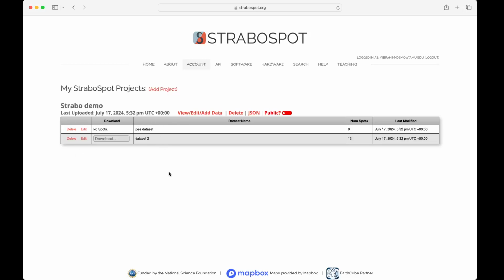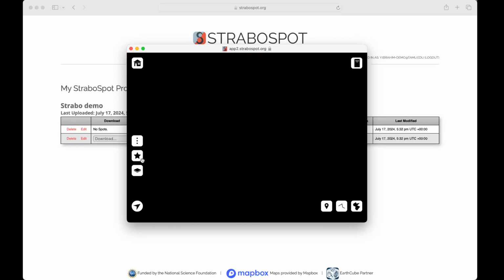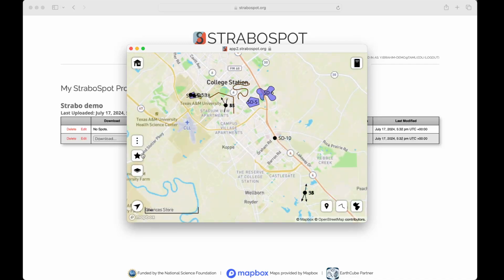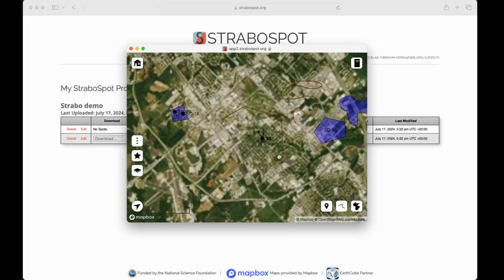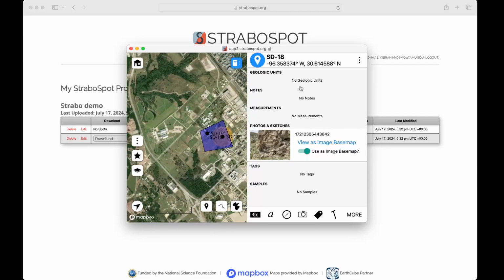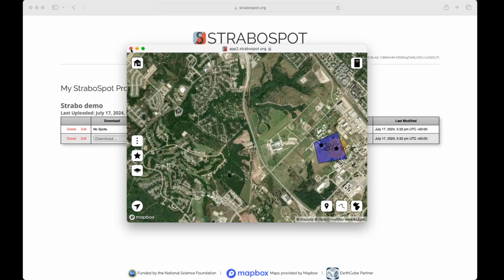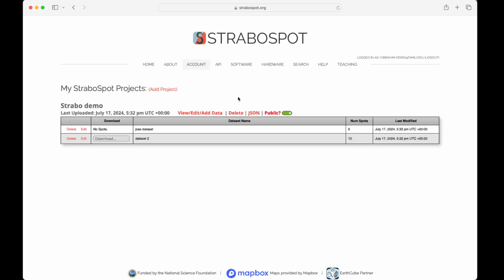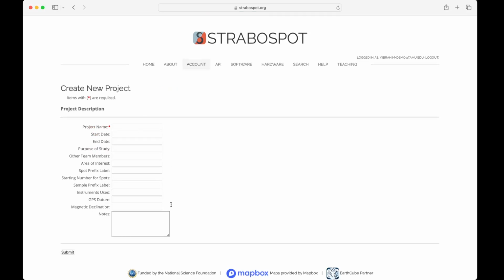Online Web Viewer | StraboField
Learn about the online web viewer available on StraboSpot.org. You can view and edit your project on your desktop! Joe also walks us through how to make your project and data public and available on our StraboSpot database so it can be explored by other users. Make sure to watch the end for an important save/edit warning!